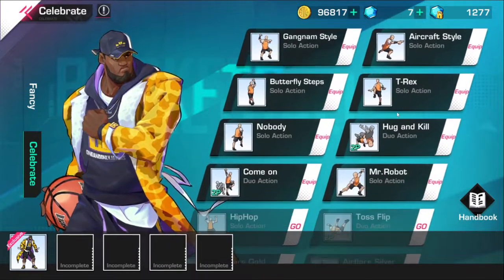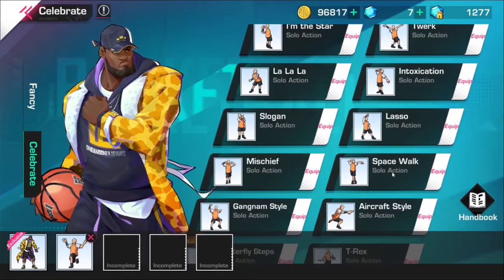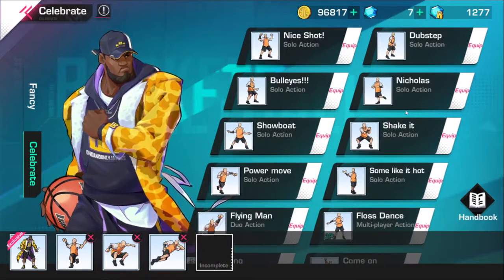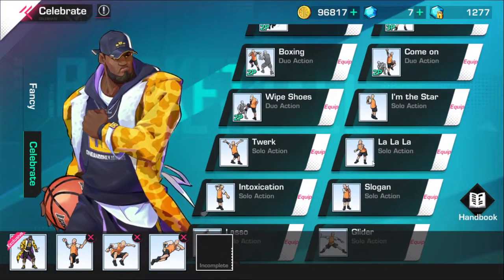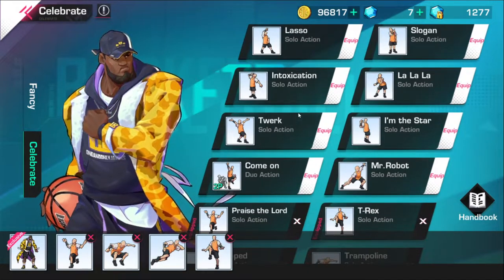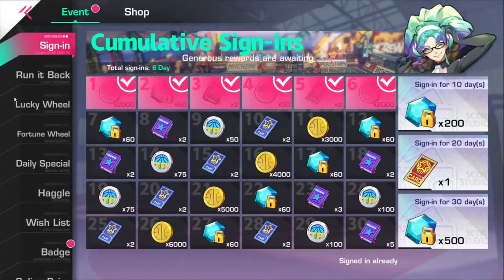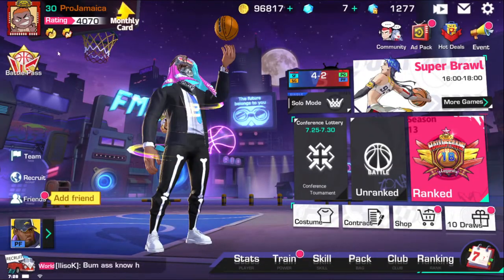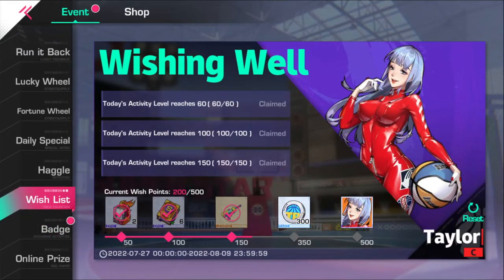Change Celebrations In Basketrio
CodaShop:
EN(United States):